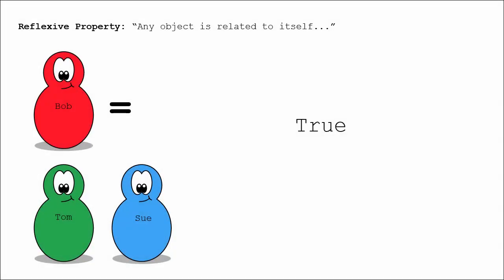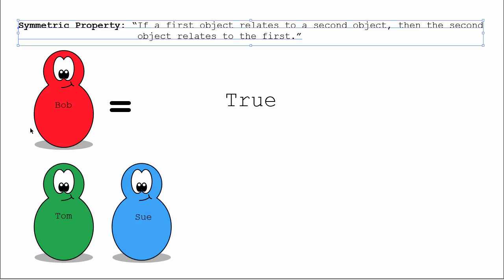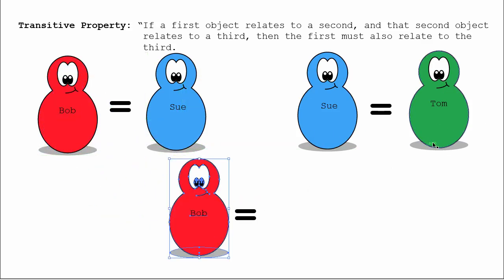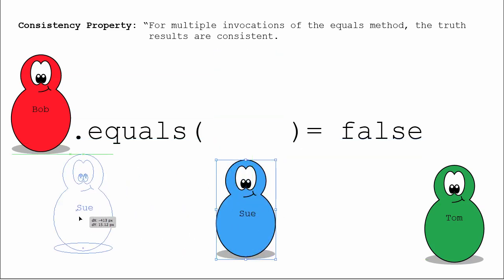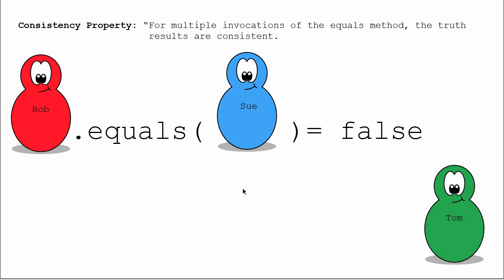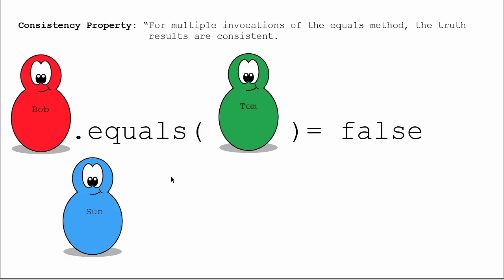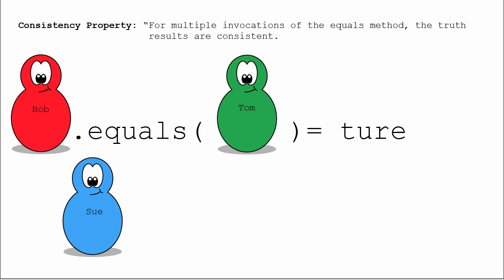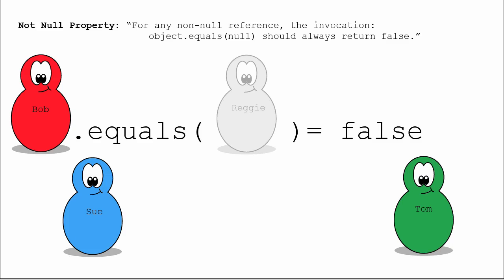java - the equals contract.mp4